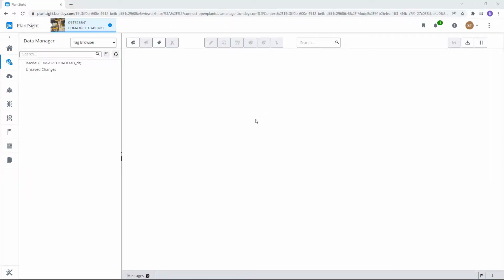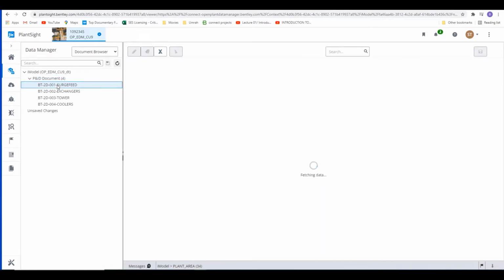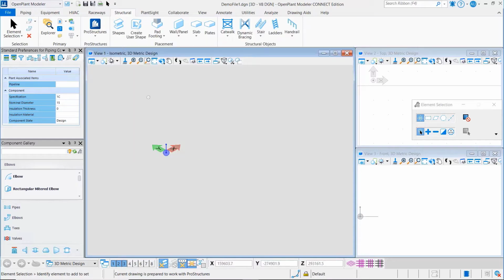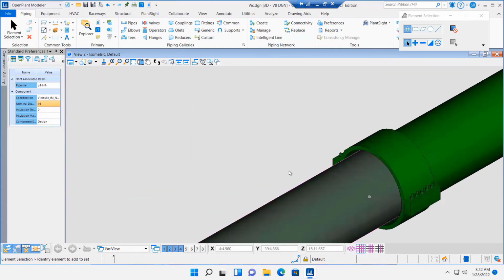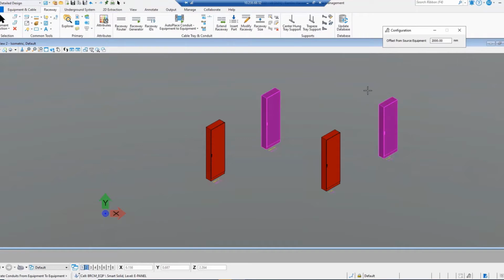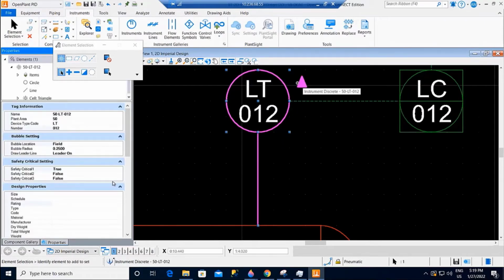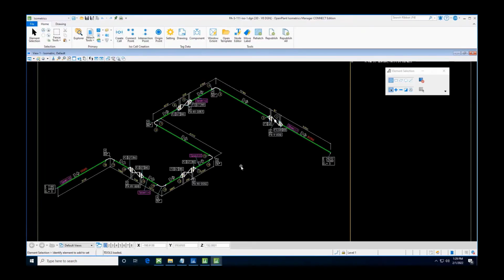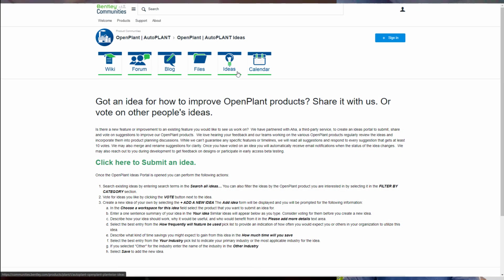Fireside Chat OpenPlantUpdate10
We are pleased to announce the release of OpenPlant CONNECT Edition Update 10, which is now available on Bentley’s Software Fulfilment Center. This release includes important features to enhance user experience, featuring improvements to Data Manager, integration to PlantSight, P&ID and deliverables. Read more about release highlights in OpenPlant CONNECT release announcement